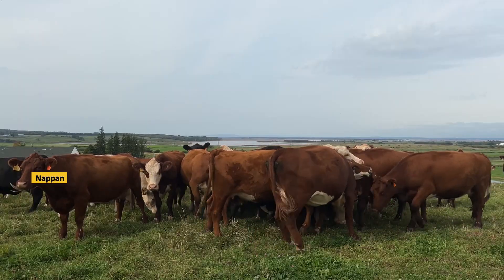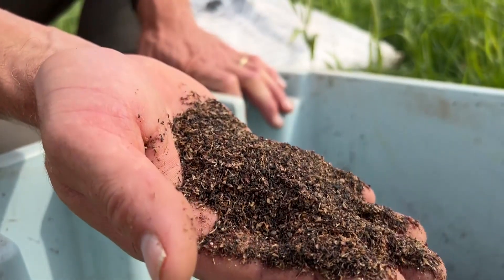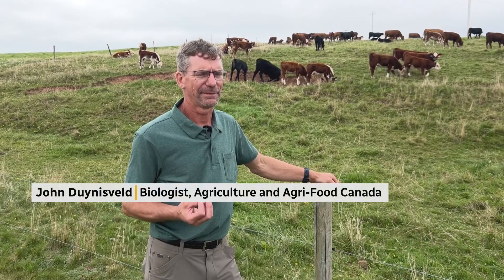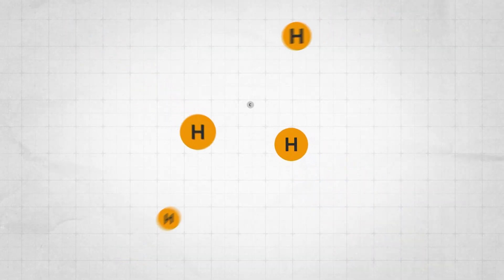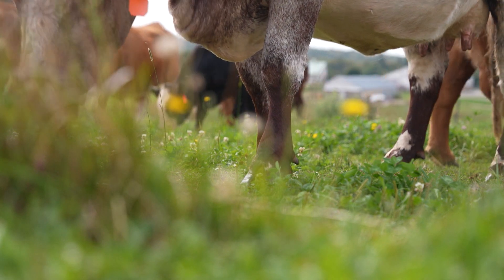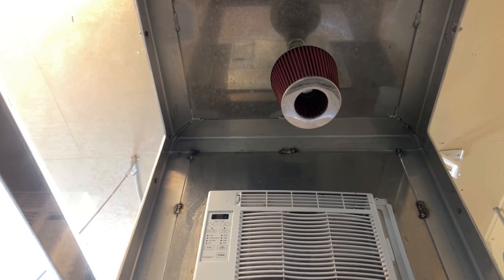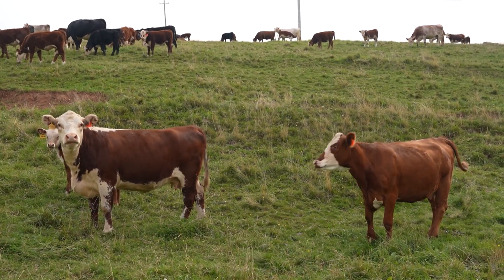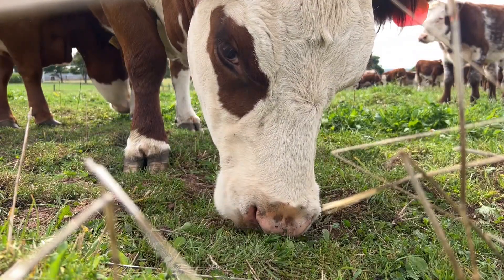Seaweed is being added to cattle feed. Here's why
Lowering farm-related methane emissions, especially from cows, is the goal for this team from Agriculture and Agri-Food Canada. One idea involves adding something unusual to the cattle feed: seaweed. Giuliana Grillo has the story.